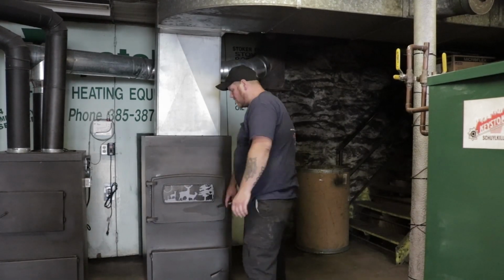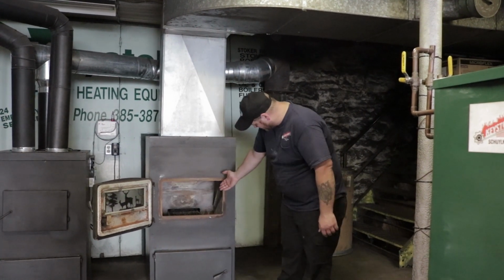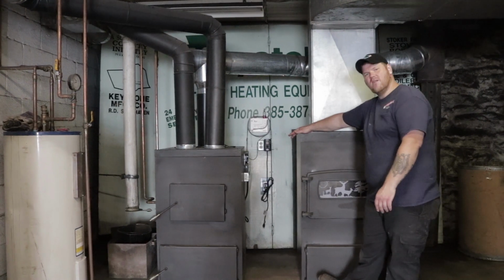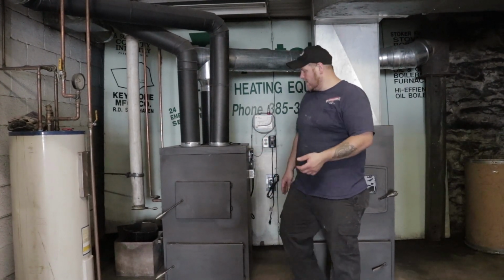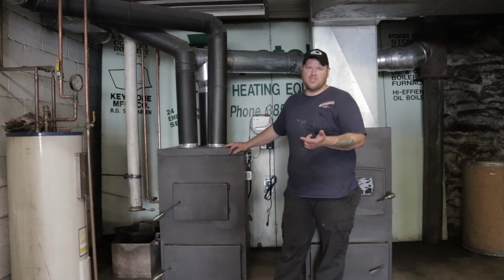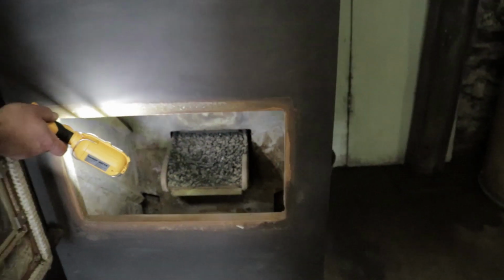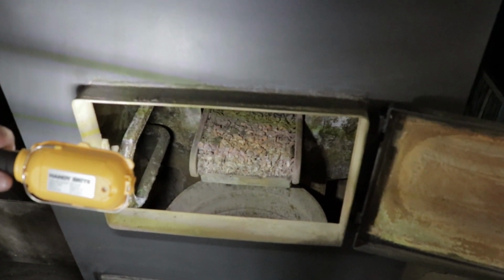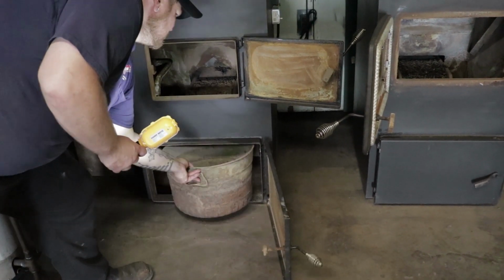Keystoker Koker Furnace - Overview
Dave from Keystoker goes over the Keystoker Koker Furnace and it's unique features, including a close look at the flat grate design and a review of the fuel types that the unit can burn.

Give us a call at:
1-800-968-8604 (Monday - Friday, 9:00 AM - 5:00 PM MST)